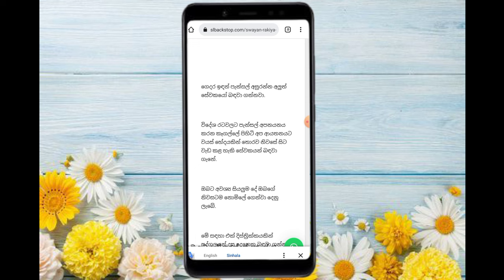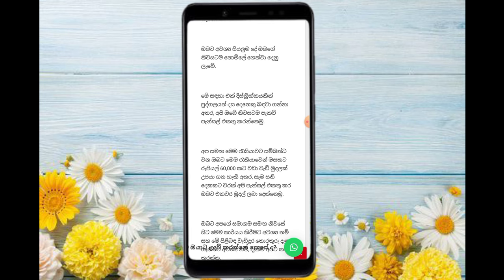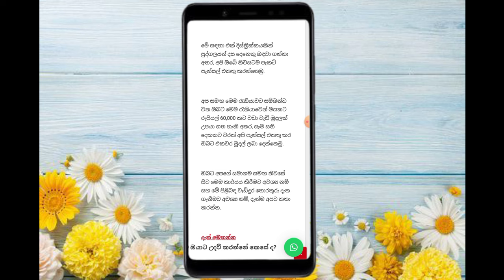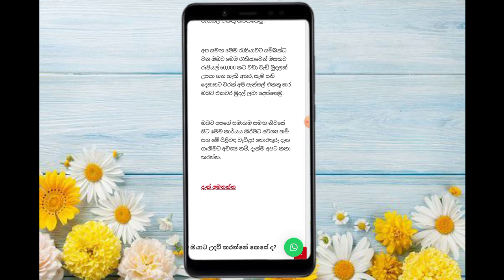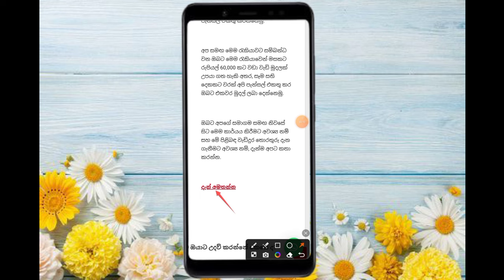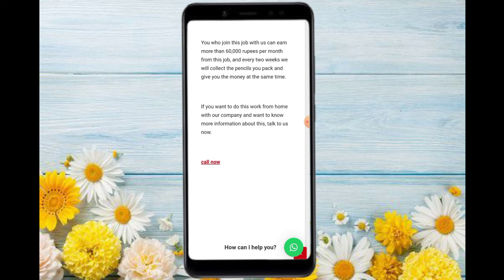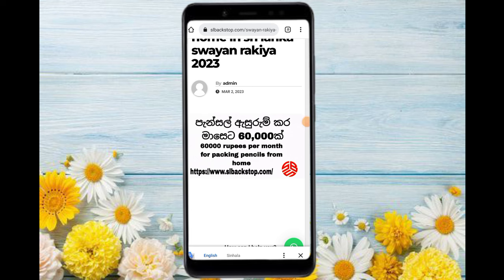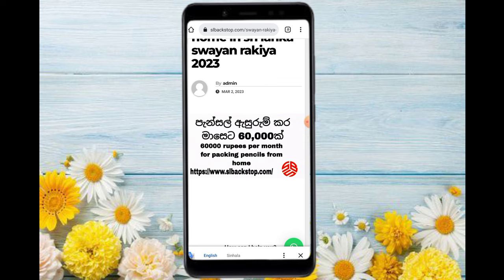jobs in sri lanka | new job vacancy | job vacancy 2023 | පැන්සල් ඇසුරුම් කර මාසෙට 60000හොයමු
jobs in sri lanka | new job vacancy | job vacancy 2023 | පැන්සල් ඇසුරුම් කළ මාසෙට 60,000 හොයමු

🙏  "Wellcome to SL Assist "

 ⚔️ Other SL Assist Videos

🛡️Comments       ✍️✍️✍️✍️✍️✍️✍️✍️

new job vacancies in sri lanka
government jobs in sri lanka
job vacancies in sri lanka
jobs in sri lanka
jobs
job vacancy 2023
sri lanka job vecancies 2023
rajaye rekiya abarthu 2023
suwan rekiya sinhala
job
rakiya abarthu sinhala 2023
government jobs in sri lanka 2023
job vecancy
jobs lanka
ikman.lk job vecancies
gazette
job sri lanka sinhala
sri lanka
job vecancy in sri lanka
2023 job vacancy
job vacancies srilanka 2023
sri lanka
news
politics
breaking news sri lanka
news today